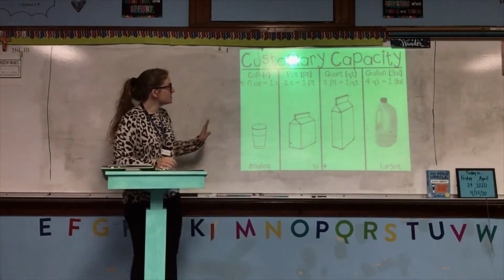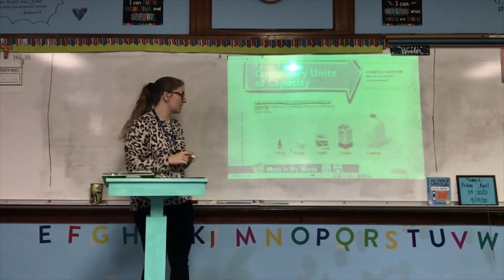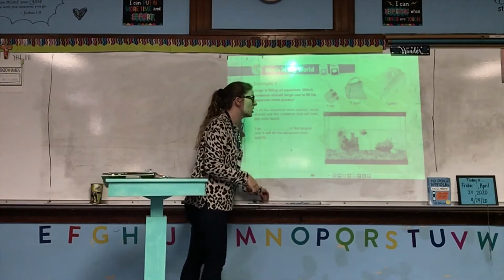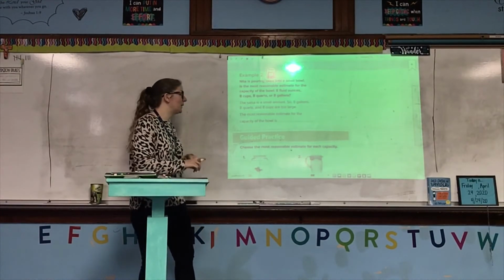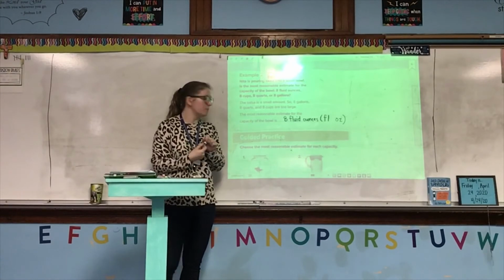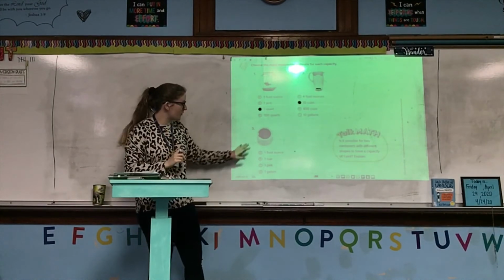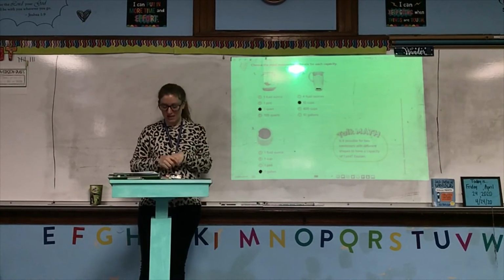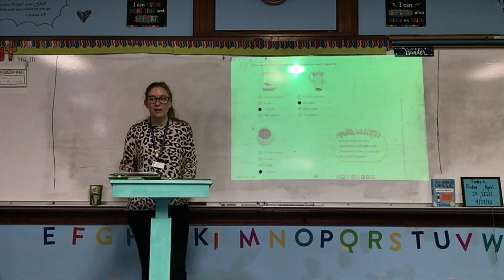Math, Chapter 11, Lesson 3 4/24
Math lesson, Friday, April 24, 2020